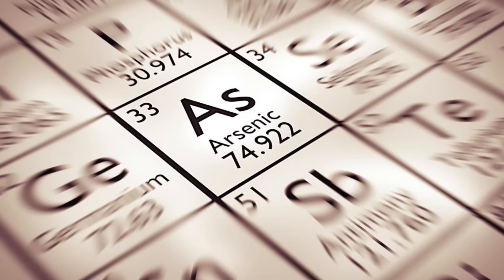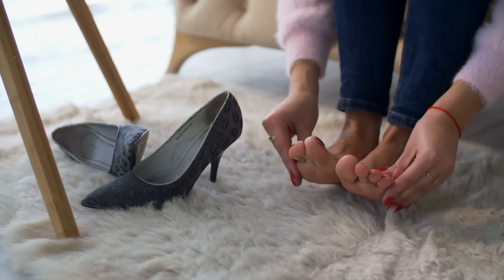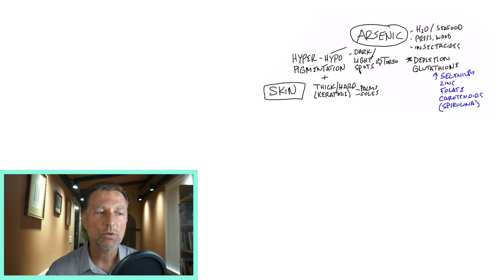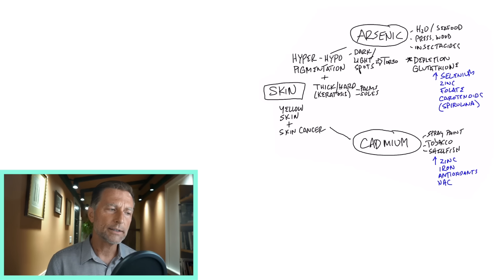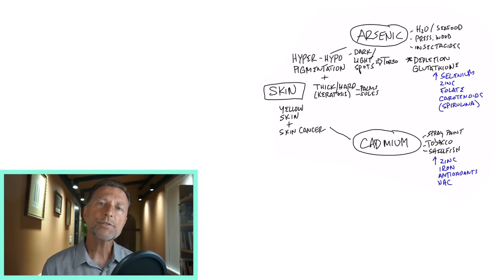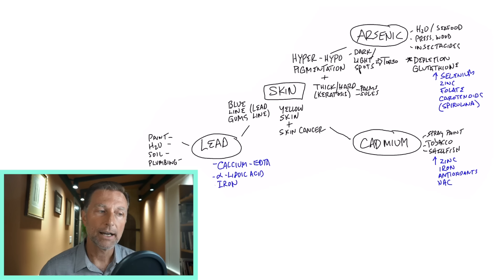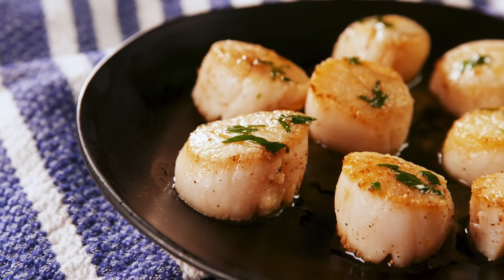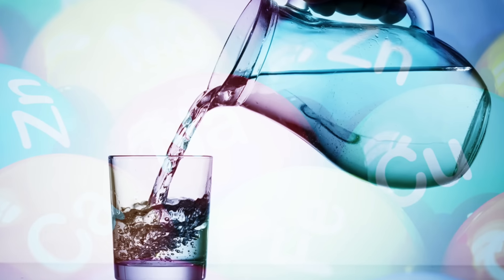4 Skin Signs That Reveal Heavy Metal Toxicity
We’re all exposed to heavy metals. Find out how heavy metals can affect your skin and learn more about the best remedies for heavy metal toxicity.

0:00 Introduction: Heavy metal toxicity
0:22 Heavy metals explained
0:45 Arsenic toxicity
2:20 Cadmium toxicity
3:18 Lead toxicity
3:55 Mercury toxicity
4:45 One of the best remedies for heavy metal toxicity
5:09 Learn more about the benefits of distilled water!

Today we’re going to talk about how heavy metal toxicity can affect your skin.

It’s the dose that determines the poison. We’re all exposed to various toxins and heavy metals, but in low amounts, they won’t affect our bodies.

There are a lot of different signs of heavy metal toxicity, but I want to cover a few distinct symptoms of heavy metal toxicity to be aware of.

One of the best remedies for heavy metal toxicity is distilled water. Try drinking distilled water and then consuming the minerals you need.

Potential effects of heavy metals on the skin:
1. Arsenic
Arsenic can be found in:
 • Pressurized wood
 • Water supply
 • Insecticides

In high amounts, arsenic may lead to:
 • Hyperpigmentation or hypopigmentation
 • Keratosis

Nutrients that help protect against arsenic toxicity:
 • Selenium
 • Zinc
 • Folate
 • Carotenoids

A great natural remedy to help protect against arsenic poisoning:
 • Spirulina

2. Cadmium
Cadmium can be found in:
 • Spray paint
 • Tobacco
 • Shellfish

In high amounts, cadmium may lead to:
 • Yellowing or tanning of the skin
 • Skin cancer

Nutrients that help protect against cadmium toxicity:
 • Zinc
 • Antioxidants

A great natural remedy to help protect against cadmium poisoning:
 • NAC

3. Lead
Lead can be found in:
 • Paint
 • Water supply
 • Soil

In high amounts, lead may cause:
 • A blue line on the gums

Nutrients that help protect against lead toxicity:
 • Calcium
 • Iron

A great natural remedy to help protect against lead poisoning:
 • Calcium EDTA
 • Alpha-lipoic acid

4. Mercury
Mercury can be found in:
 • Dental work
 • Fish
 • Thimerosal

In high amounts, mercury may lead to:
 • Graying of the skin
 • A pink color on the palms of your hands and soles of your feet

Fish and seafood that are low in mercury include:
 • Anchovies
 • Catfish
 • Clams
 • Crab
 • Crawfish
 • Flounder
 • Herring
 • Oysters
 • Sardines
 • Scallops

A great way to help protect against mercury poisoning:
 • Consume at least one Brazil nut a day